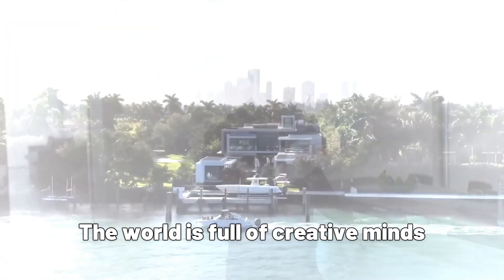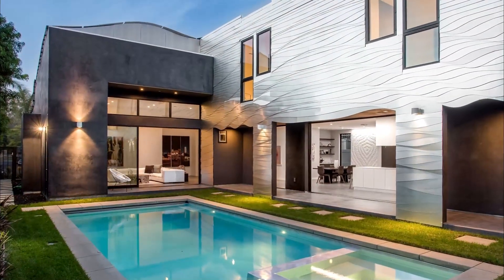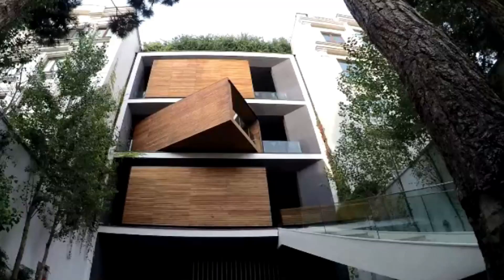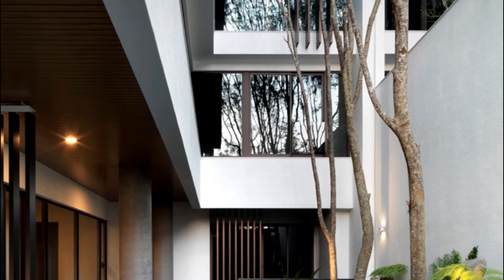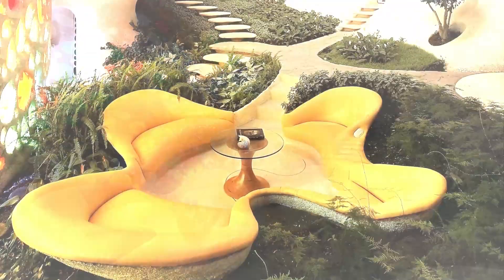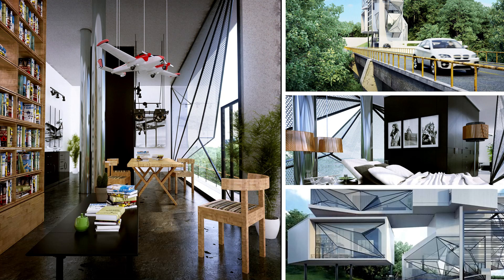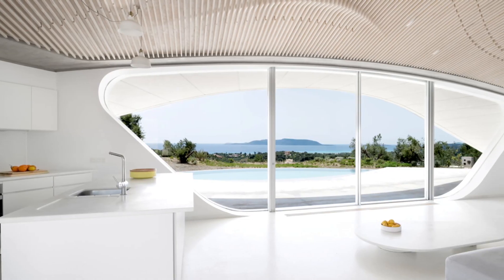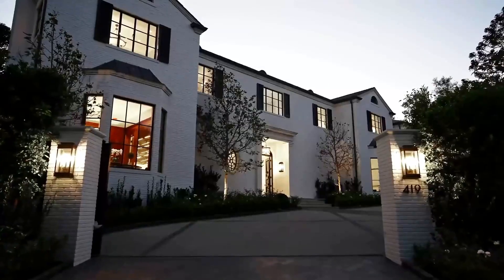Fascinating Architectural Home Designs: Unveiling Unique Houses | Luxurious Living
Fascinating architectural home designs. Are you a fan of architecture and design? In this video, we bring you unique architectural Designs in different shapes all around the globe second round.

While living in normal houses and buildings is normal for most people, these unique styles are one of many amazing ideas of some aspirational architects. Looking at it wants you to live there immediately, and we hope you can draw inspiration from these extraordinary homes.

Discover a world of captivating architectural home designs that challenge conventional living spaces. Watch this mesmerizing YouTube video to explore gravity-defying houses, wave-inspired homes, and more.

Title: Fascinating Architectural Home Designs: Unveiling Unique Houses | Luxurious Living

This video explores information on Fascinating Architectural Home Designs: Unveiling Unique Houses, but also covers the following topics:

Unique House Designs
Mind-Blowing Architectural Marvels
Extraordinary House Designs From Around The World

👉 Inside The One 295$ Million House in Bel Air (CA) : Luxury Living Like You've Never Seen Before

✅  About Luxurious Living.

Luxurious Living is a captivating channel that takes you on a visual journey through the world of opulence and architectural marvels. With a focus on showcasing stunning buildings, both inside and out, this channel offers a fascinating exploration of luxurious living spaces and designs that will leave you in awe.  We show the newest and different crazy designs and architectures.

Are you interested in architecture? Would you like to live in those places?